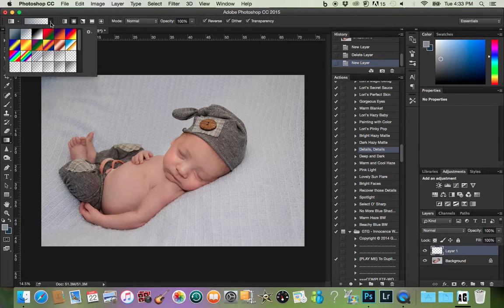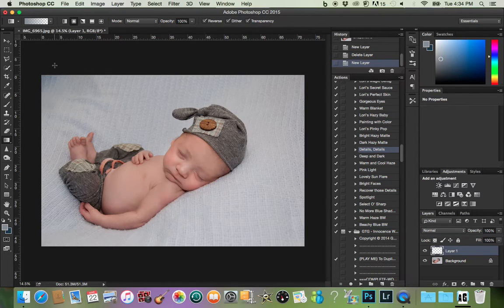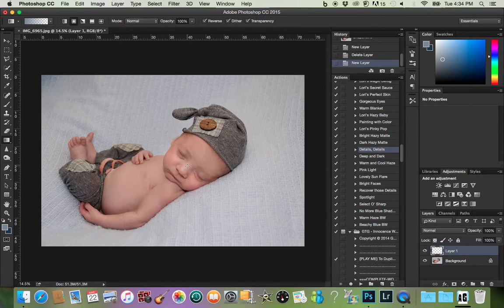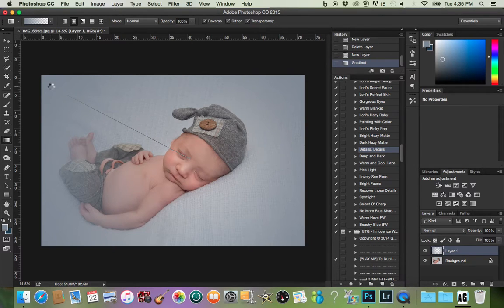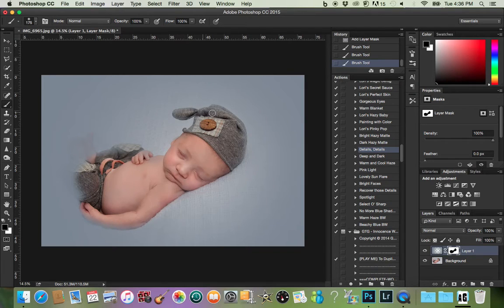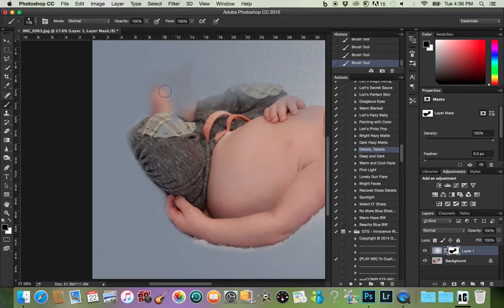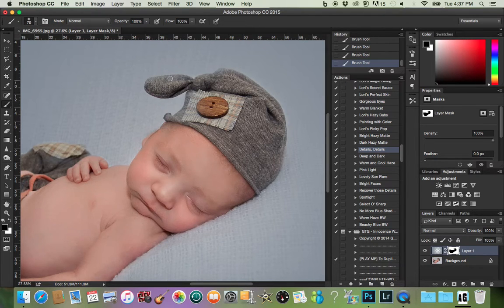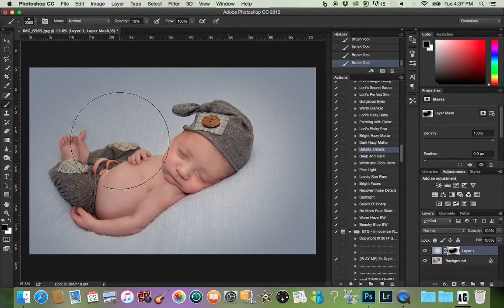TUTORIAL: Blanket fade using gradient tool (photoshop)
Learn an easy blanket/ backdrop fade using the gradient tool in photoshop.